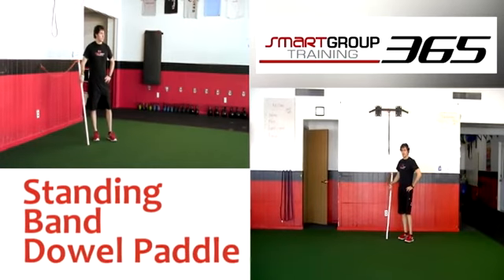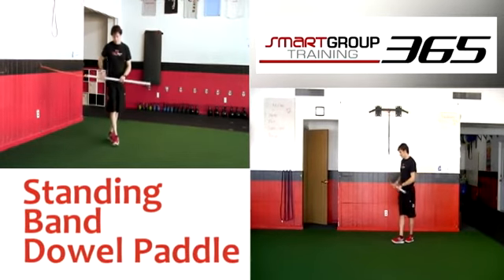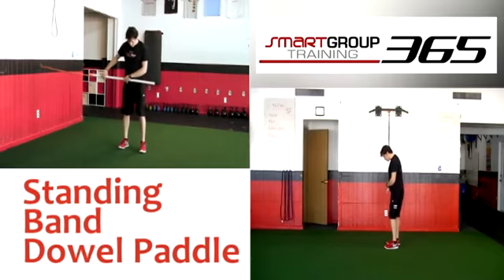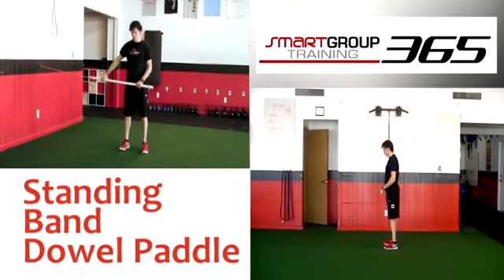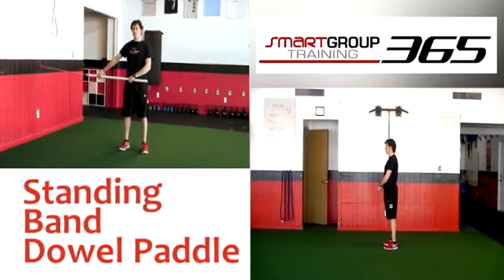Standing Band Dowel Paddle